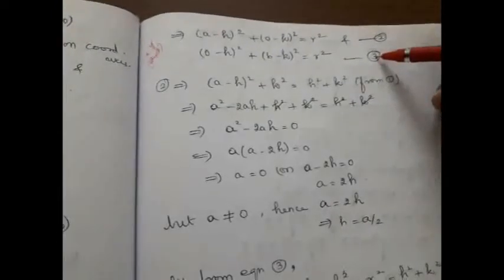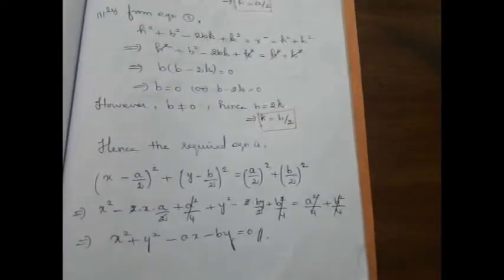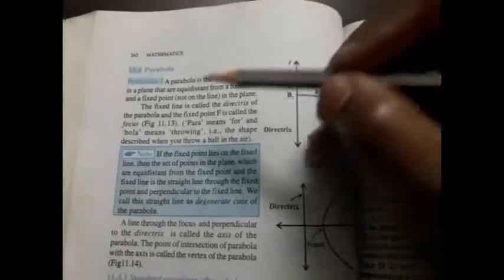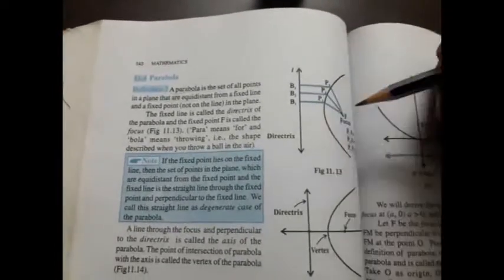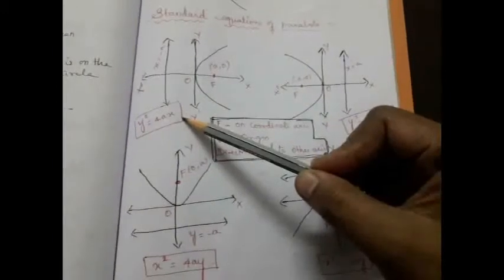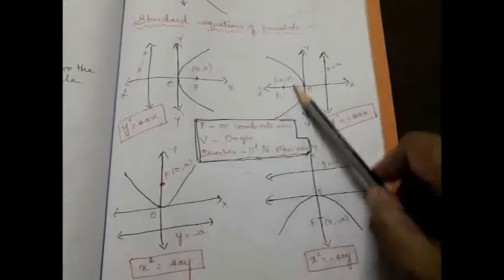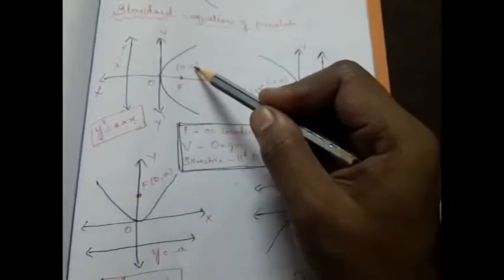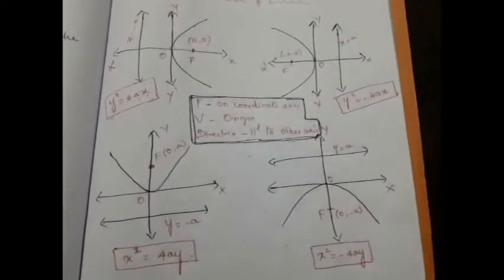XI CBSE | Conic Sections | Parabola | Ex 11.2 | 24 November 2020